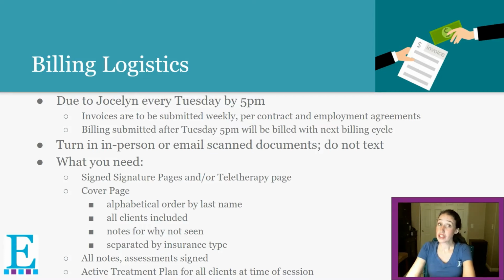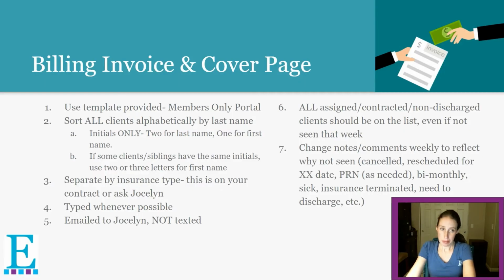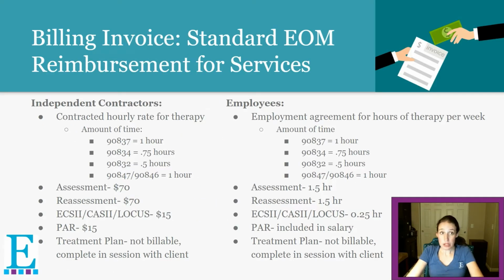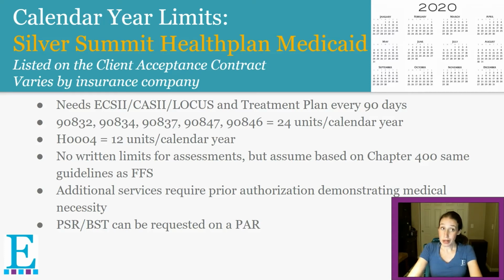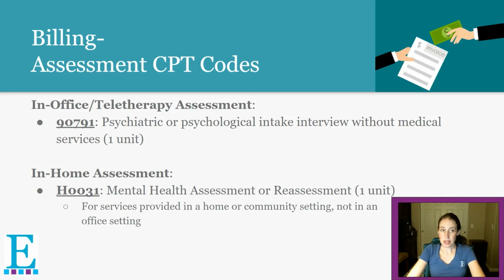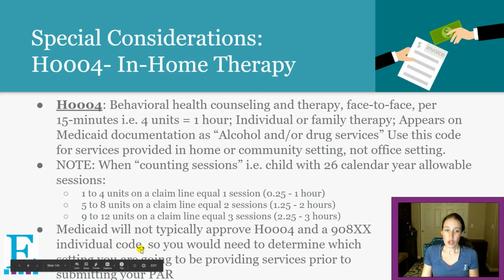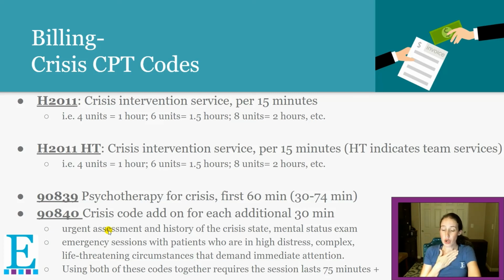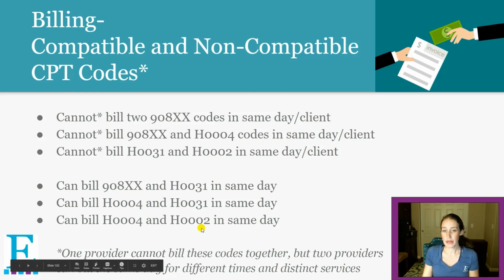EOM Training Billing 8 21 2020